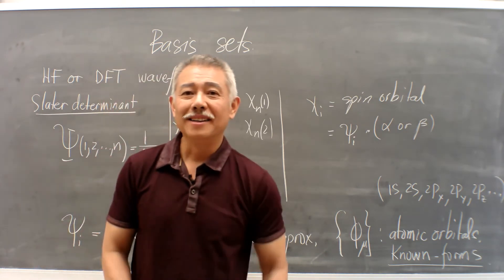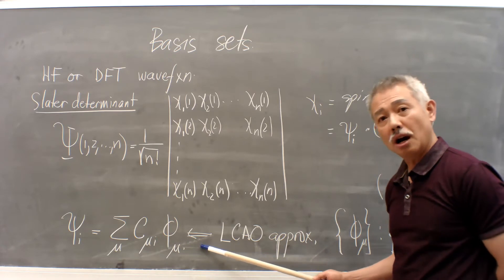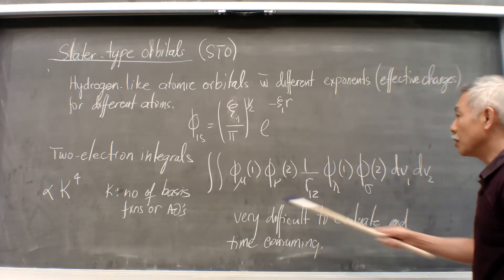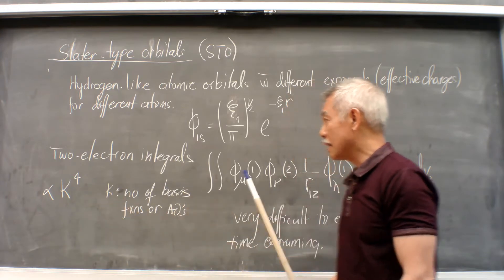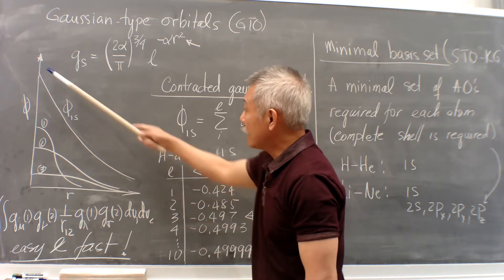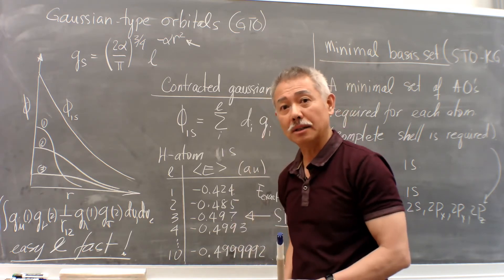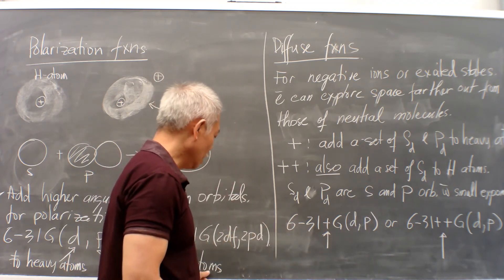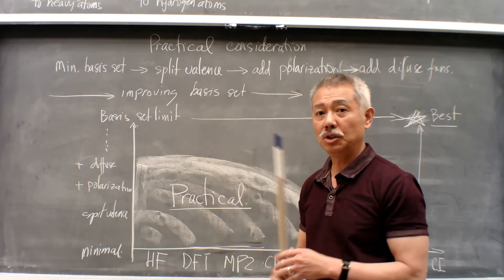Fundamentals of Quantum Chemistry - Lecture 4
This four-part series provide frameworks for quantum chemistry at the undergraduate level.  These lectures would be useful to those who want to fresh up their knowledge in quantum chemistry before graduate study in chemistry or to have an understanding of methodologies behind a number of computational chemistry software.